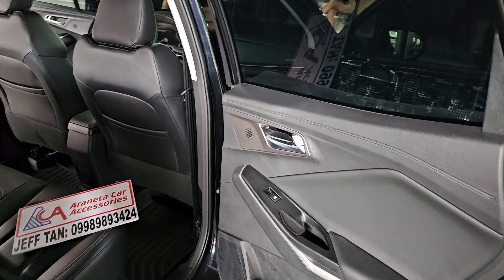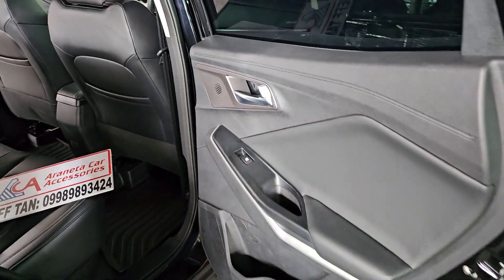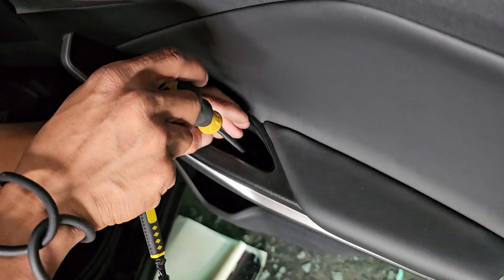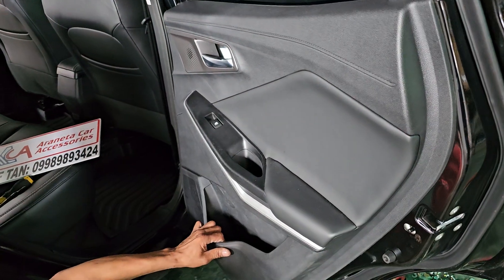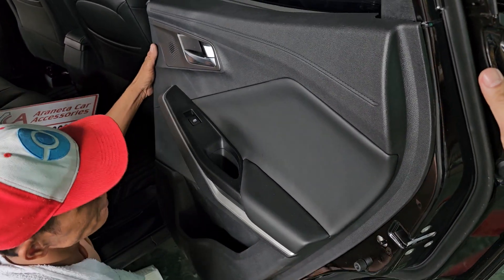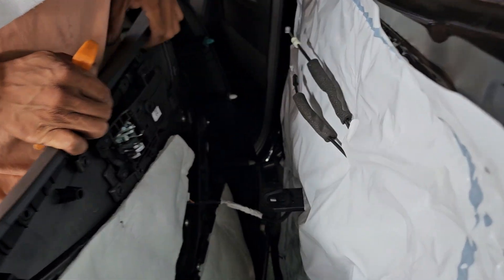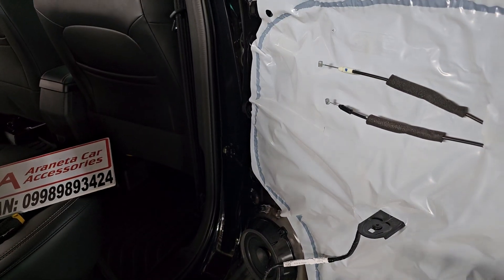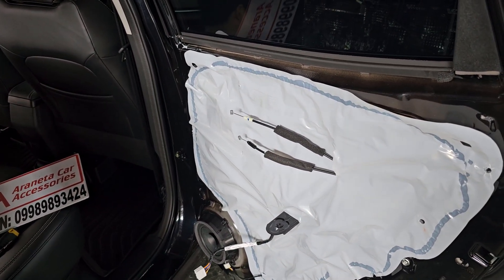Changan CS15 rear door card removal ( GUIDE ) / ACA